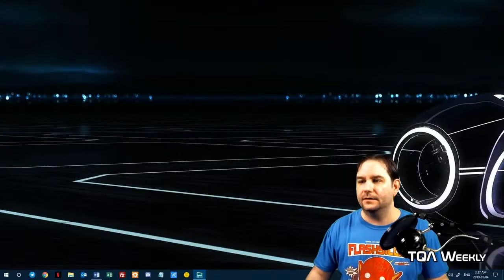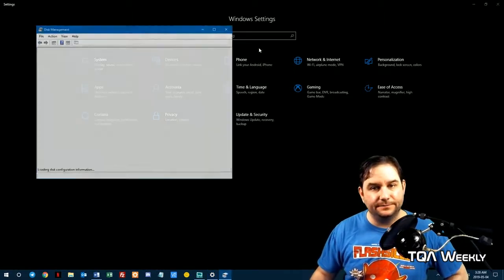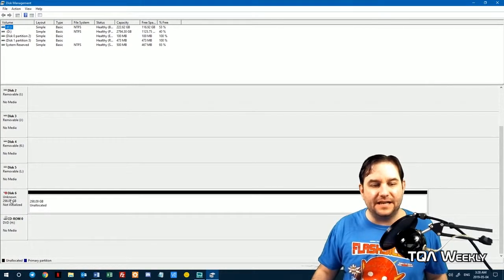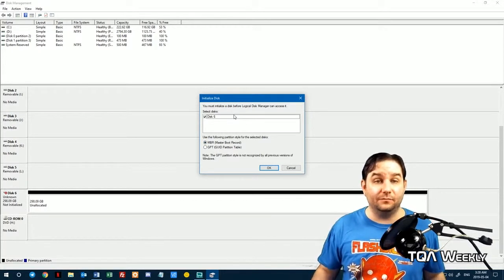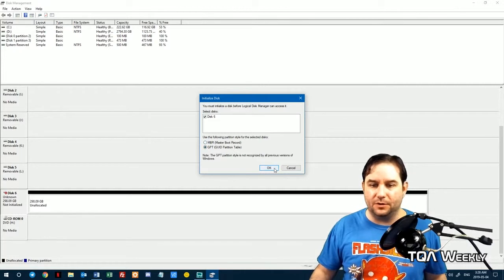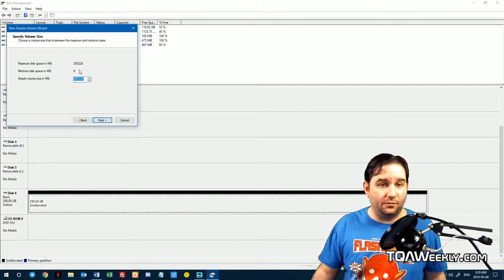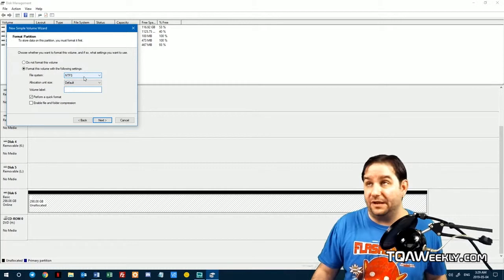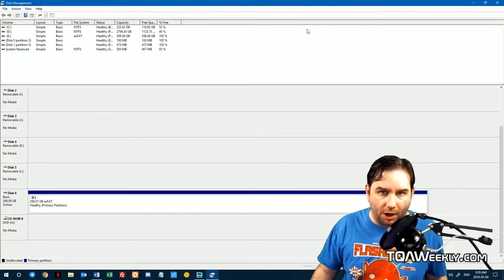Initializing Drives and Creating Partitions in Windows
The entire process of preparing a new drive for your computer, from partition initialization to the creation of the partition volume and your options in all cases.